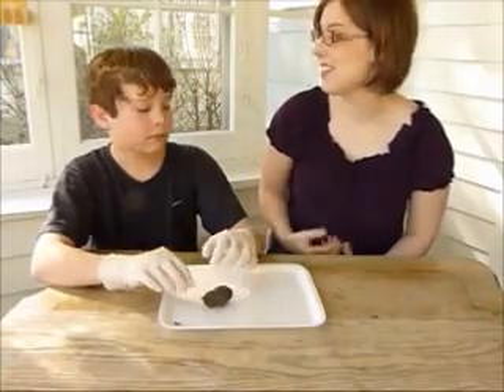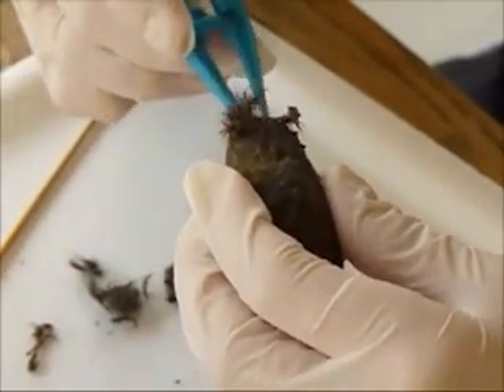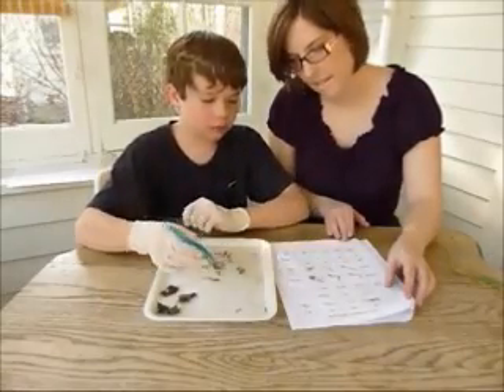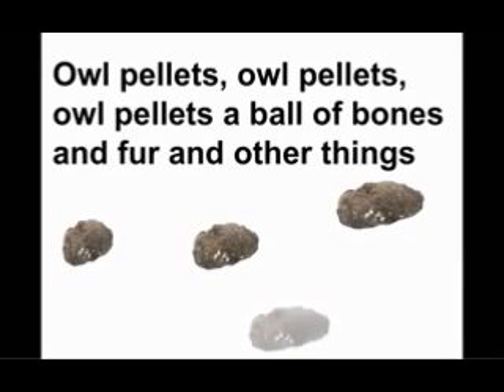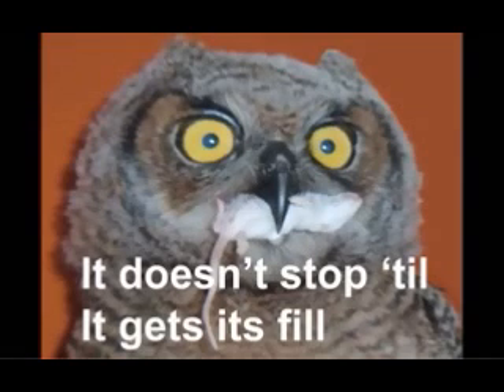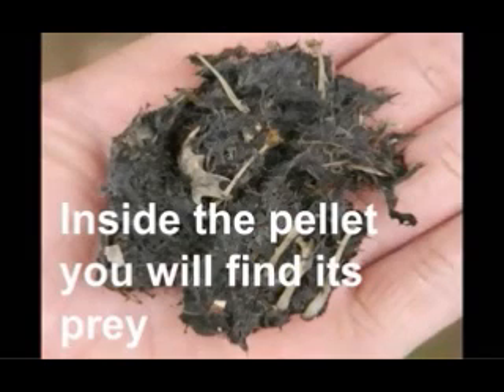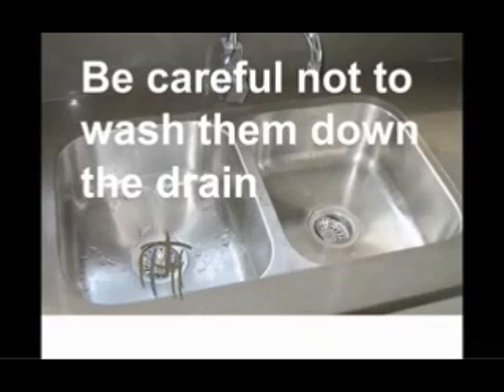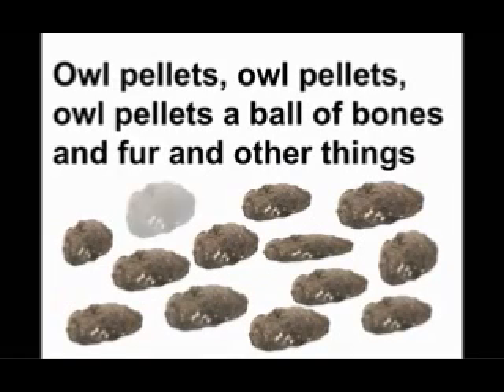Owl Pellets - A Video Explaination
This is a short video I made using several YouTube sources to show fourth grade students about owl pellets before they actually do an owl pellet activity.